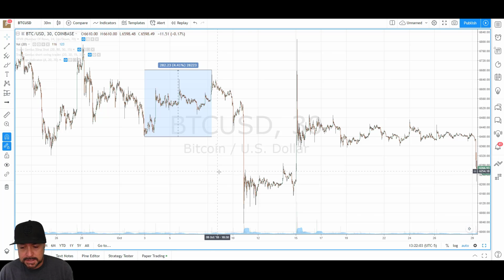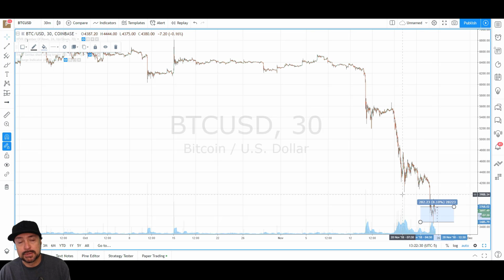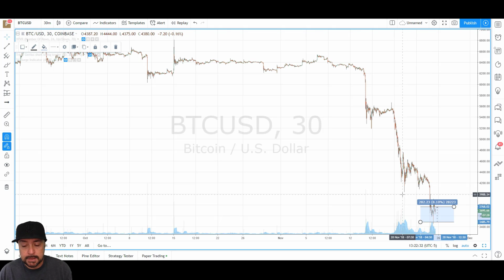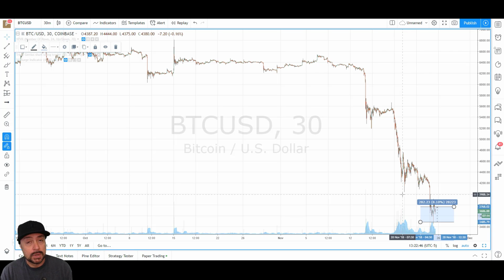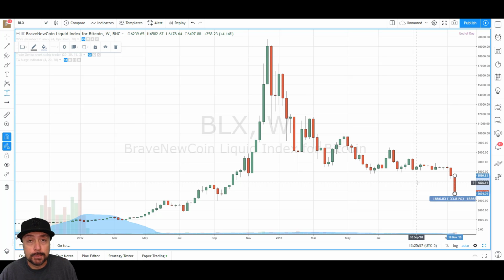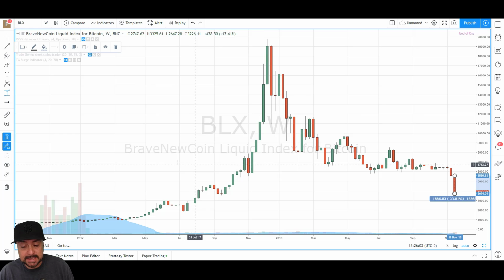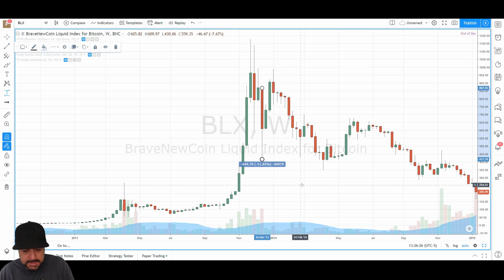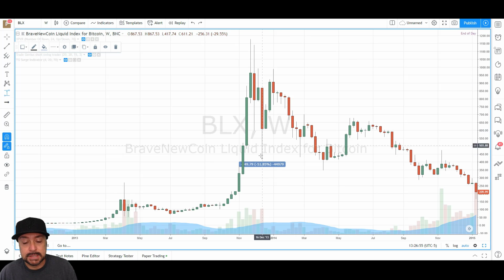Bitcoin's Drop Means Higher Gains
Good Until Nov 26th @ Midnight!

Twitter.com/Thetradegenius
Instagram.com/Thetradegenius